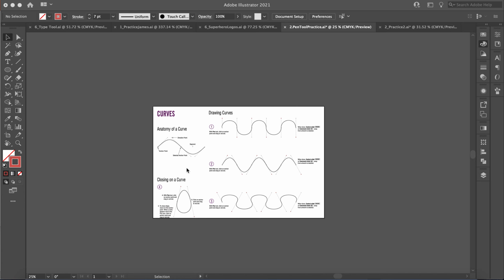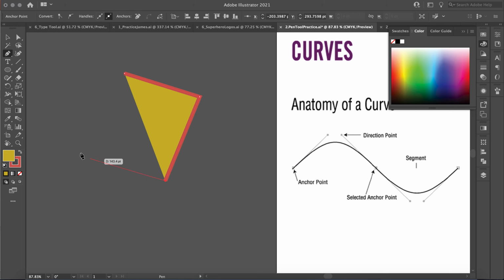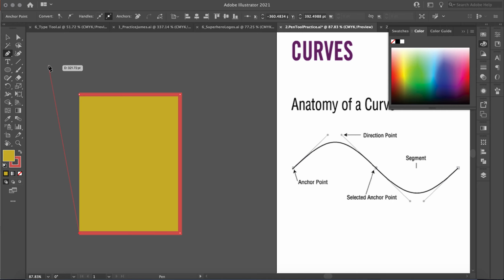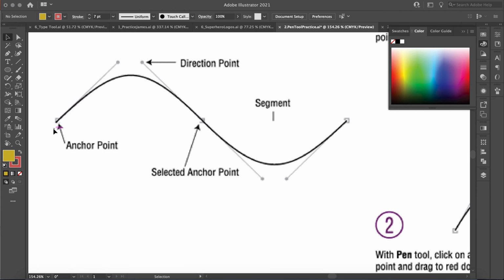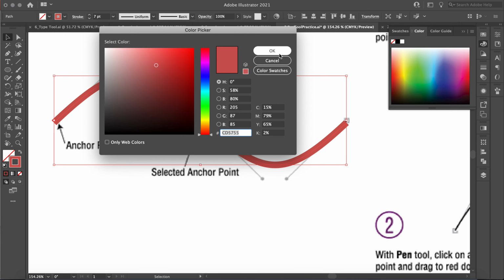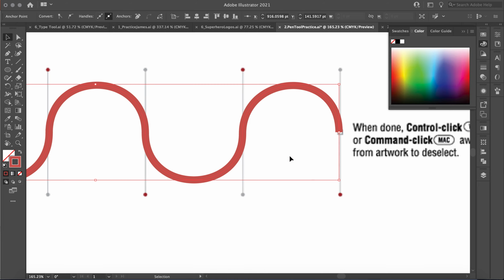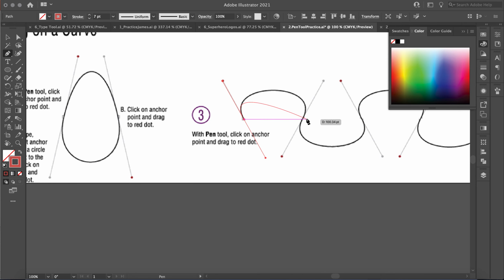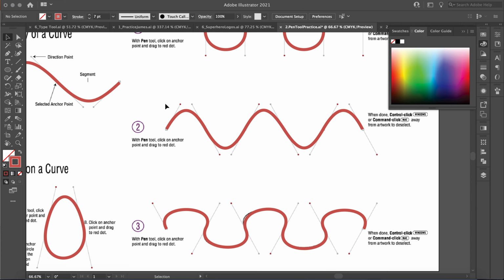Practice 2: Pen Tool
Introduction to the pen tool- one of the best drawing tools in Illustrator.